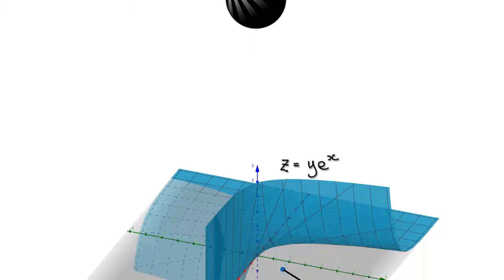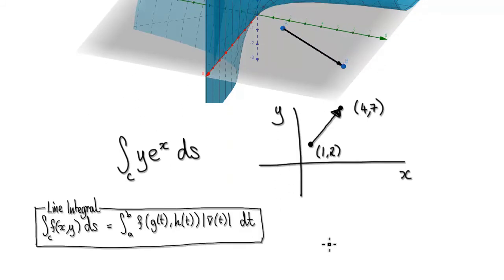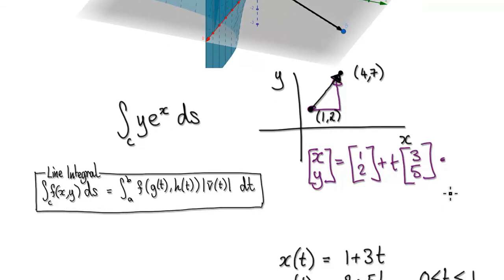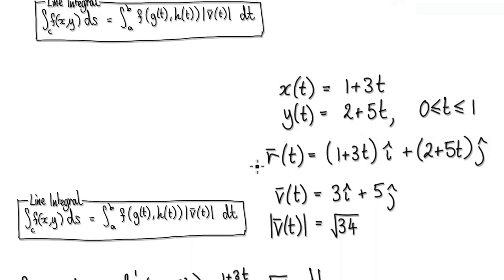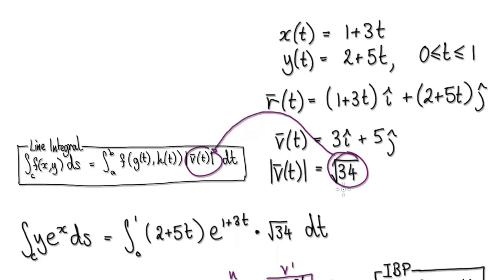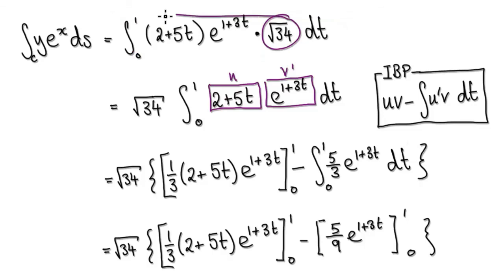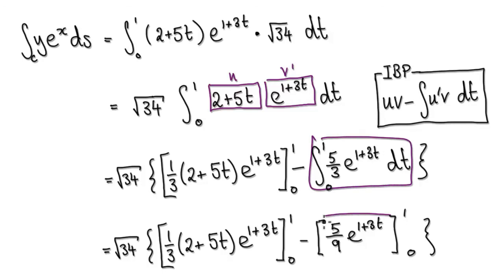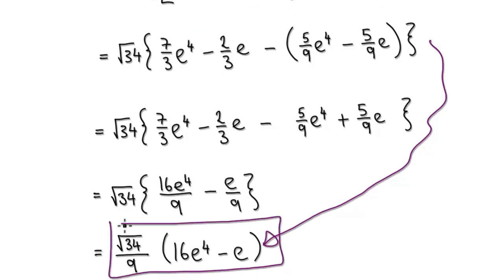Video 3253 - Calculus 3 - Line Integral - Practice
Calculus 3 - Line Integral - Practice